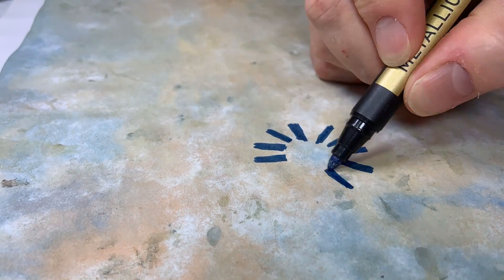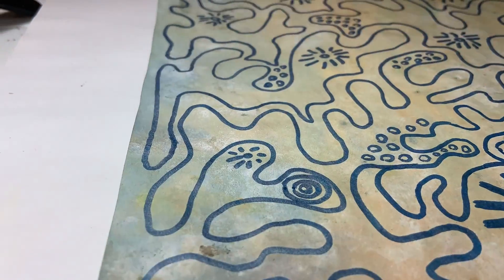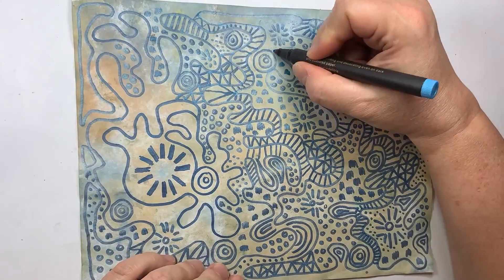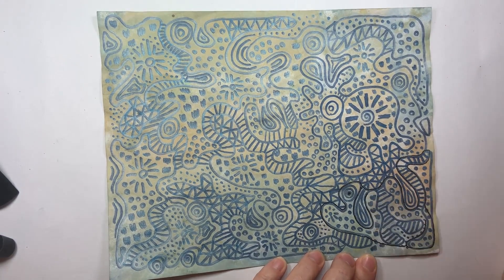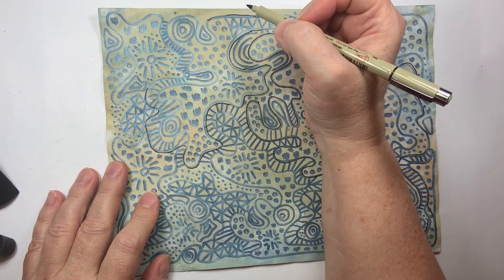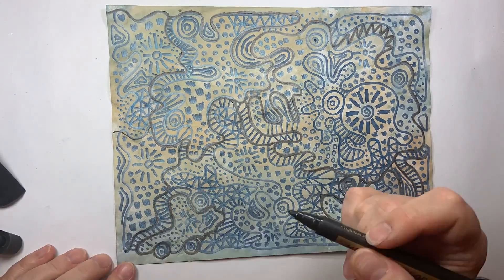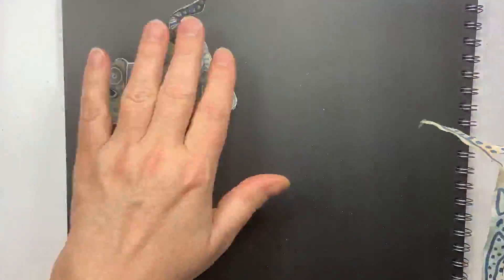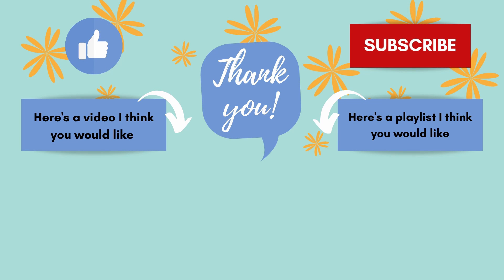Hidden Pictures In Drawings // Tell a Story With Dinosaur And Friends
Finding hidden pictures in drawings is fun, especially when you don't plan for them to be there. This drawing is an attempt to be spontaneous, to put pen to paper and see what happens. What happened is not at all what I expected but was fun just the same. It's like looking for shapes in the clouds. You just never know what you might see. Once we've found our hidden pictures, we might as well add to the fun and tell a story with them.

Thanks Trove Arts and Graysaurus for encouraging me to be more spontaneous! You can find their channels here: